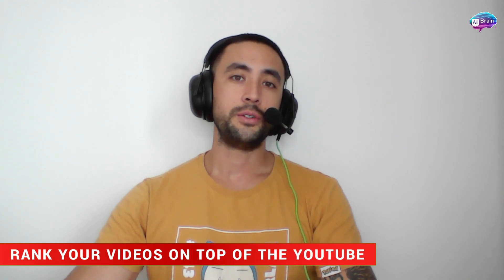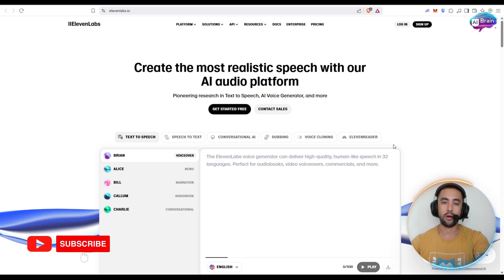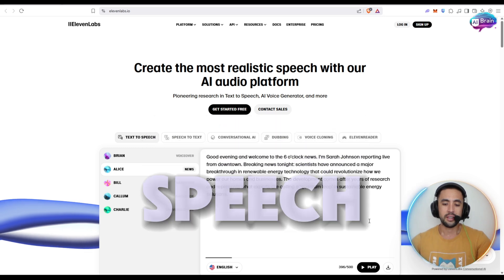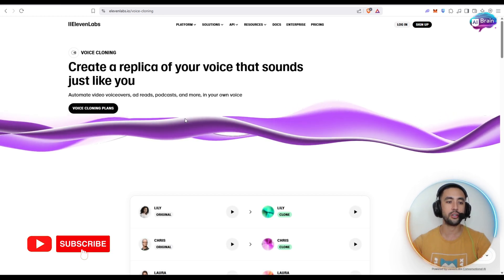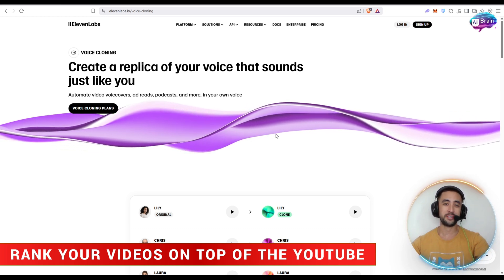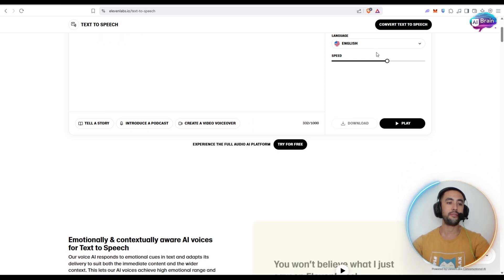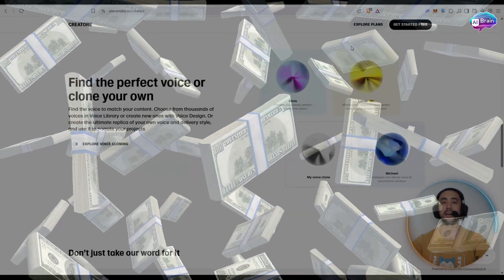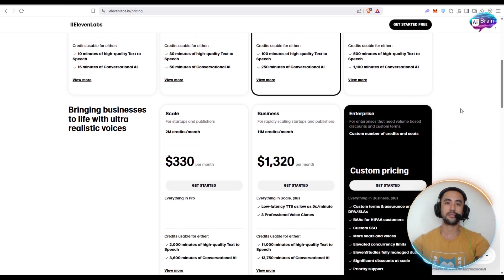AI Tools for Content Creation: Unlock Humanlike AI Voices?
AI Tools For Content Creation | AI Voice Generation | Text-To-Speech

Rank #1 on YouTube in No Time!
🏆 With YTRanker, ranking your videos on top of YouTube has never been easier 🚀

🎙️ **Discover The Ultimate AI-Powered Voice Solution!**
What if you could transform your content with realistic, human-like voices? In this video, we’re diving deep into **11 Labs**, the revolutionary platform that's changing how creators and businesses approach voice generation. From text-to-speech to voice cloning, these AI tools for content creation are game-changers for anyone looking to stand out.

✨ **Why 11 Labs Rocks:**
- **Hyper-Realistic AI Voices**: Generate speech so natural, it feels like a real person is talking.
- **Voice Cloning Technology**: Create your own custom voice that sounds just like you. Perfect for creators and developers!
- **Multiple Languages & Voices**: Break barriers with multilingual options tailored to your audience.
- **Text-to-Speech At Its Best**: Convert your written words into engaging audio content effortlessly.

💡 **Perfect For:**
- Content creators who want to enhance their videos or podcasts.
- Entrepreneurs looking to automate voiceovers for their businesses.
- Podcasters, audiobook narrators, and even virtual assistants.

🚀 **Maximize Efficiency & Creativity**
With 11 Labs, you can save time, boost engagement, and take your content to the next level. This innovative solution is perfect for anyone aiming to stay ahead in the digital space. Whether you’re in media, entertainment, or business, these AI tools for content creation can help you elevate your workflow.

🎯 **Call-To-Action**
Ready to revolutionize your content? Get started with 11 Labs today! Check the top of the video description and pinned comments for more details.

CHAPTERS:
00:00 - Intro
00:28 - What Is 11 Labs
01:49 - The Platform
02:50 - Text To Speech
03:20 - Final Thoughts
04:02 - How To Get Started